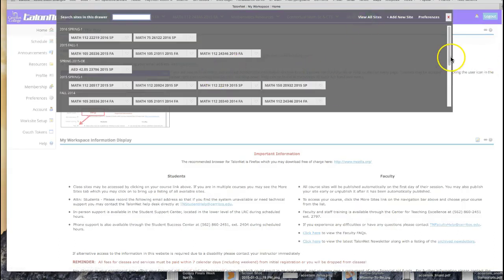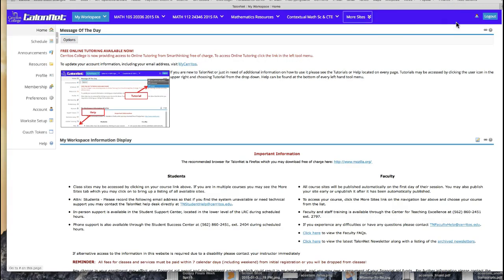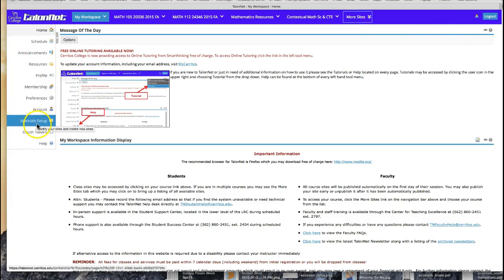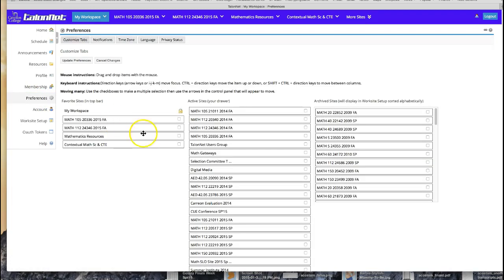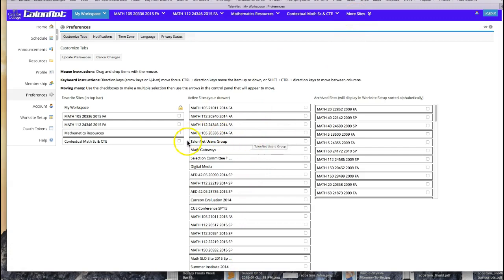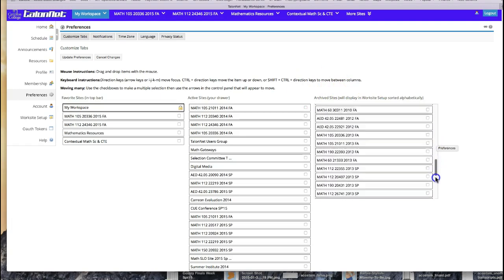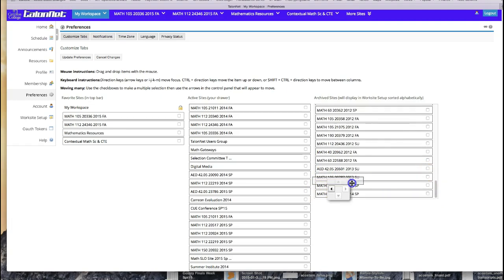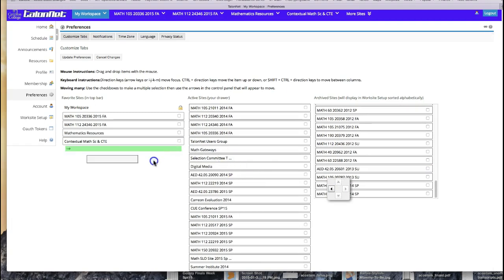Accessing Mathematics Resources on Talon Net